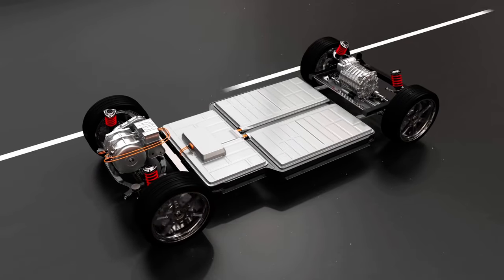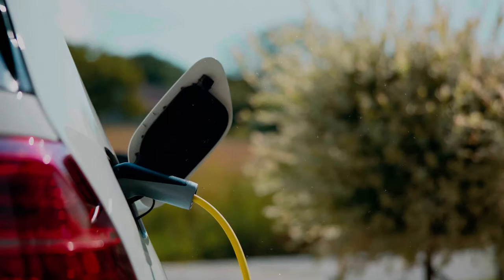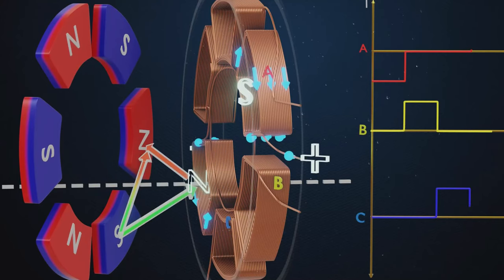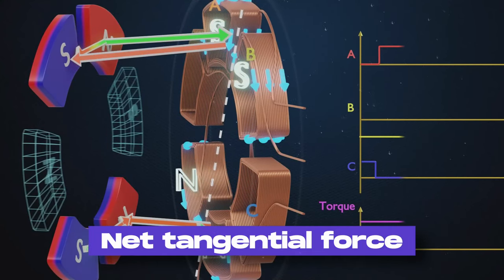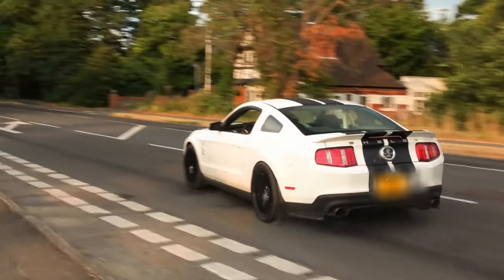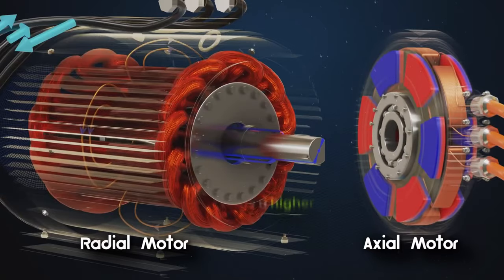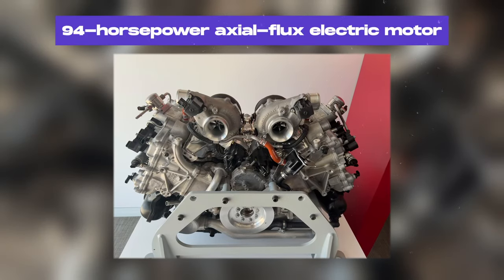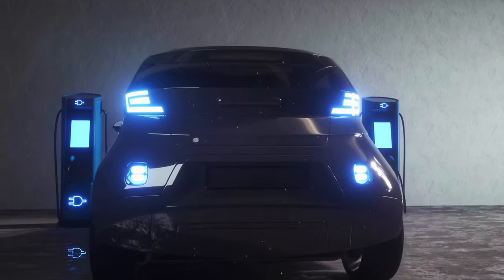The Future of EV Motors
Tiny Motor = BIG Power The NEW Hope For EVs

Have you ever wondered what the future holds for electric vehicle propulsion? Well, let me tell you, it's all about the axial flux motor! Forget about those old radial flux motors, axial flux is the future! So, what exactly is an axial flux motor? It's a type of 200-year-old electric motor where the magnetic fields are aligned with the axis of the motor, hence the name. Yes, you heard that right, it's a 200-year-old technology that is making waves in the modern world.

In today's video we look at Tiny Motor = BIG Power The NEW Hope For EVs

Inspired by Scotty Kilmer, The Tesla Domain, Engineering Explained and Lesics.

Inspired by How Axial Flux Motors Could Help Improve Efficiency In The EV Industry

Inspired by Axial flux motors - The new hope

Inspired by This New Motor Just Changed the Car Industry

Inspired by These Tiny Motors Make Big Power! Why Supercars Choose Axial Flux